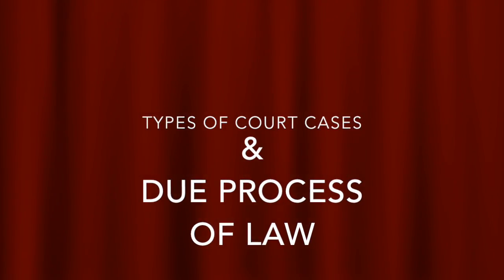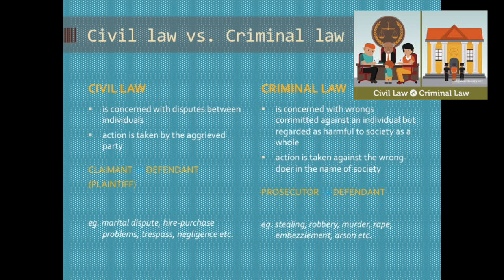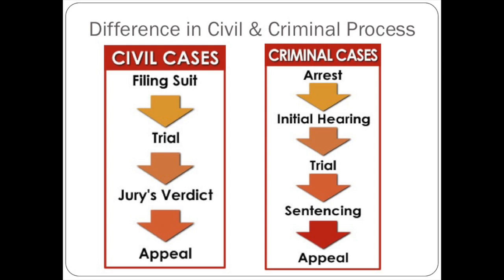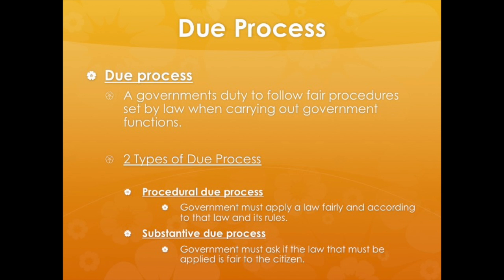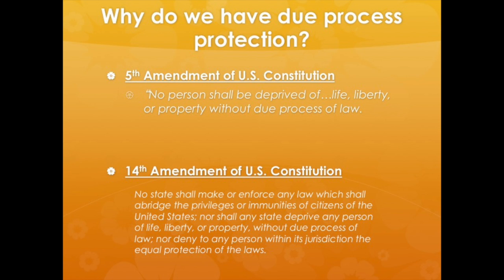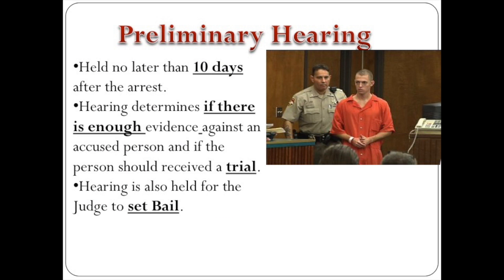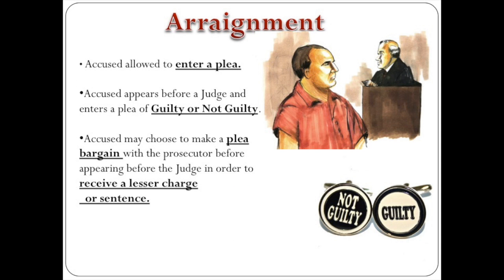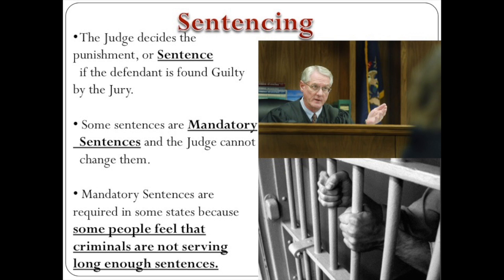Court Cases and Due Process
This video is about Court Cases and Due Process